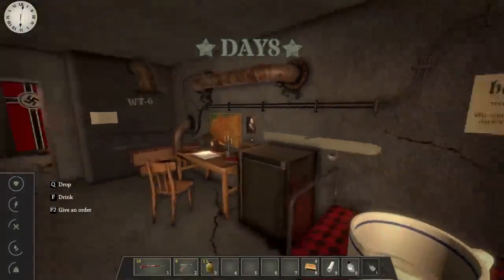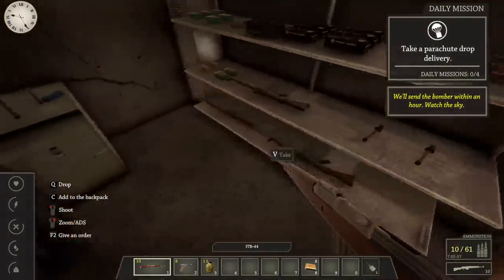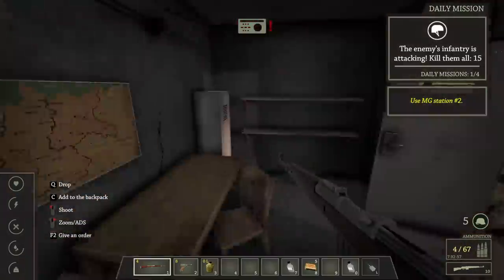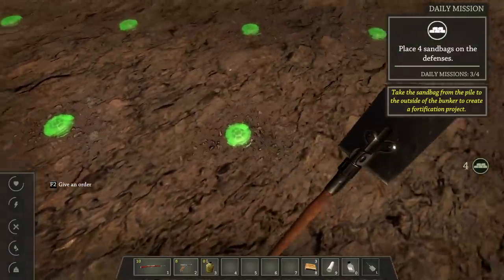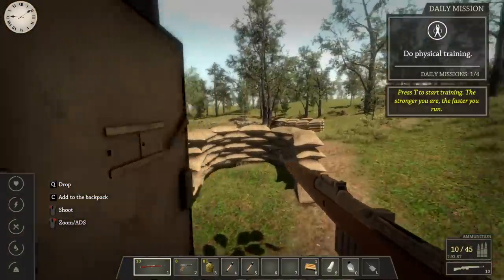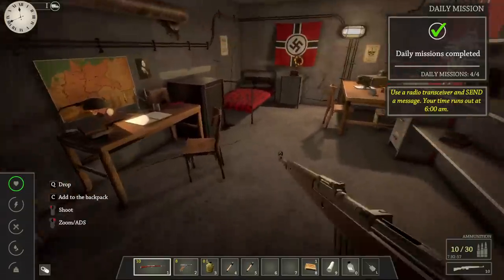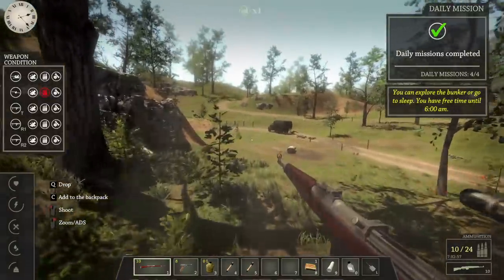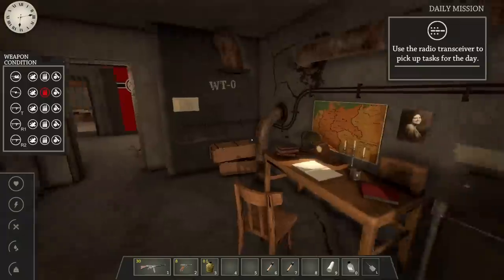Surviving Alone in a German WW2 Bunker - Attacking an Enemy Convoy - WW2 Bunker Simulator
Welcome back to WW2 Bunker Simulator! In today's episode of WW2 Bunker Simulator, the German infantry pushes hard to take back their bunker but I don't let down. I also learn how to hack into german radio frequencies and hear of an enemy convoy coming my way.

About WW2 Bunker SImulator:

American troops captured the german bunker during the Overlord operation in Normandy. Your goal is to defend it at all costs. Eat, sleep, cook, scavenge and shoot, but above all stay vigilant as fearless enemies won't hesitate to take advantage of your weaknesses. Welcome to WW2: Bunker Simulator!

-Classics-

-Links-